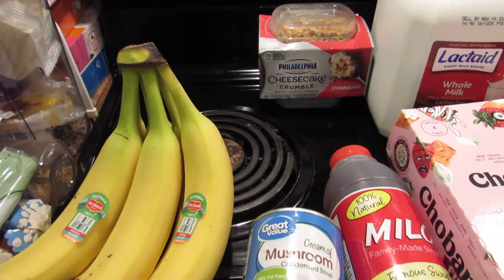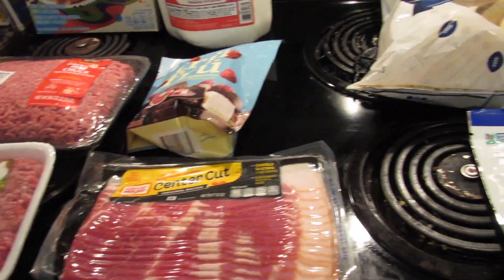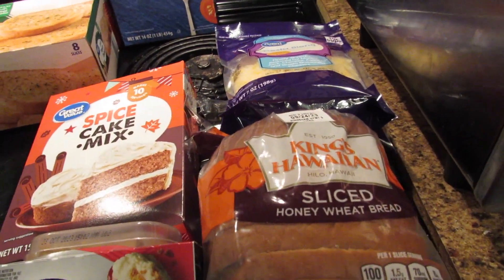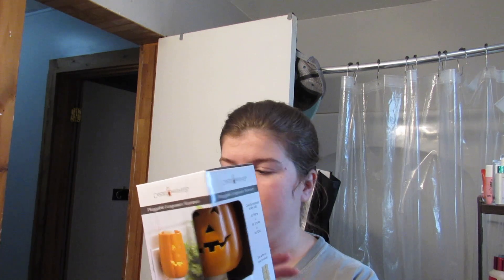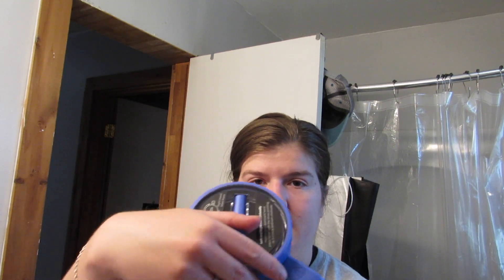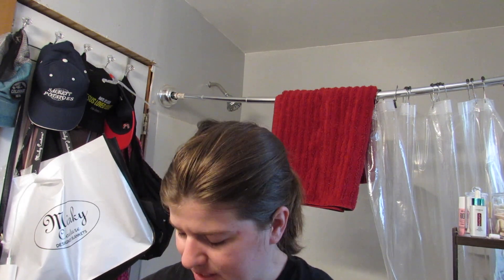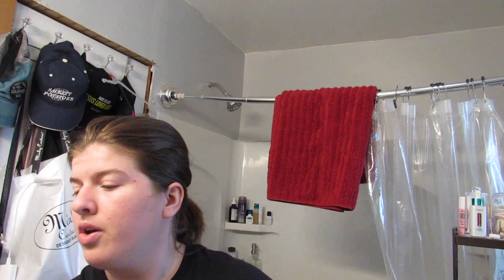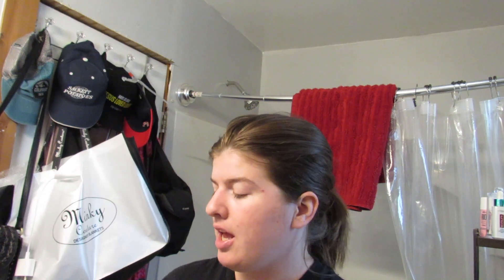weekly vlog: walmart grocery haul, giveaway unboxing, 2 easy dinner ideas, & collective haul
hi! in this vlog, i take you through the past week! I got a giveaway package from the Welsh Candle Co, did a grocery haul, made 2 easy dinner recipes, & shared some things i've gotten lately! hope you enjoy! make sure to subscribe & like!

All Soft Moisture Restore Leave-In Treatment with Hyaluronic Acid

Mrs. Meyer's Clean Day Compassion Flower Multi-Surface Spray

Jet Lag Mask

Twitter.com/megsmick
Instagram.com/megsimpkins_
Instagram.com/megs.lifepodcast